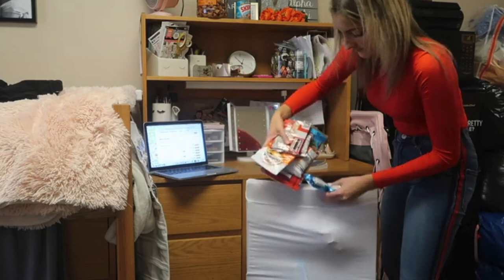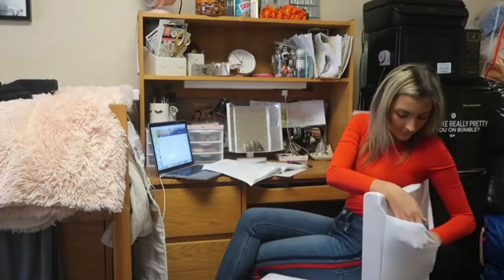inventRight Coach Licenses 4 Products to 1 Company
How do you license your invention? What is required to license an invention? What are the benefits of inventRight coaching? inventRight cofounder Andrew Krauss interviews past inventRight student and now inventRight coach Courtney Laschkewitsch about the four inventions she licensed to the company DormCo. These are all organizational products for dorm rooms that are tight on space.

Courtney talks about how making a relationship with a company provides opportunity to license more ideas. In her case, a total of four to one company! That is absolutely awesome.

Courtney is also the Managing Director of Inventors Groups of America

Stephen Key and Andrew Krauss are the world's leading experts on how to license a product idea. If you have an invention idea, this is the show to watch. Steve and Andrew are the cofounders of inventRight, a coaching program that has helped people from more than 60 countries license their ideas for new products. for more information and to join the one-one-one coaching program.

If you have questions about how to invent, how to be creative, design, how to do market research, prototyping, manufacturing, negotiating, pitching, how to sell, how to cold call, how to reach out to open innovation companies, licensing agreements, non-disclosure agreements, patents, copyright, trademarks, and intellectual property in general — subscribe to inventRightTV!

Inventing can be lonely, but you don't have to go it alone! Join the inventRight community for priceless inventor education, mentorship, support, accountability, hand-holding, honesty about the invention industry, and so much more.

This is the book you need to license your product idea: “One Simple Idea: Turn Your Dreams Into a Licensing Goldmine While Letting Others Do the Work.”

This is the book you need to file a well-written provisional patent application: “Sell Your Ideas With or Without a Patent.”

Determined to become a professional inventor? Read Stephen's new book "Become a Professional Inventor: The Insider's Guide to Companies Looking For Ideas"